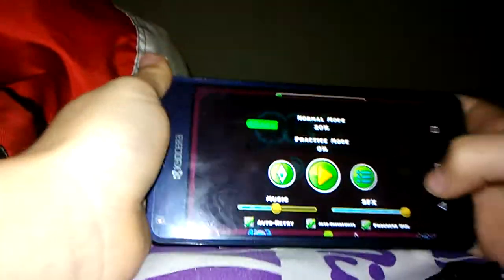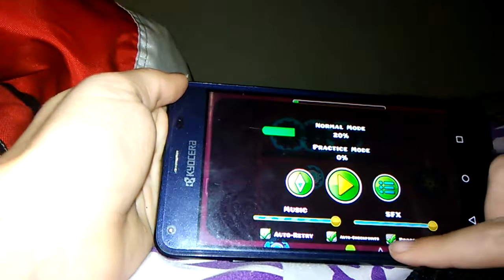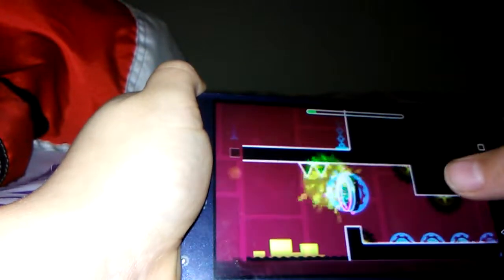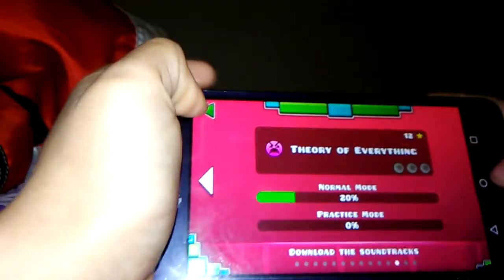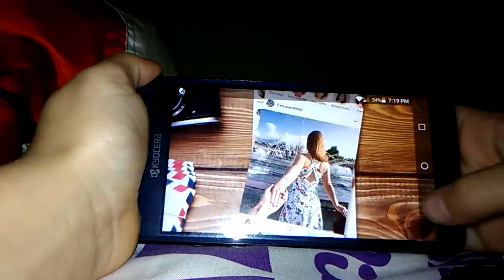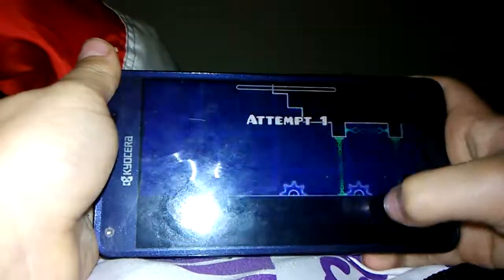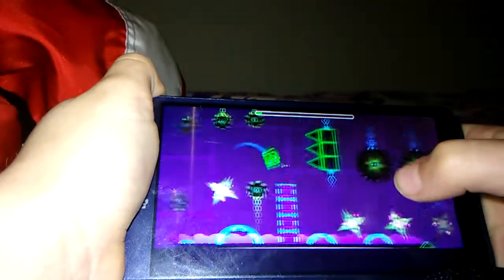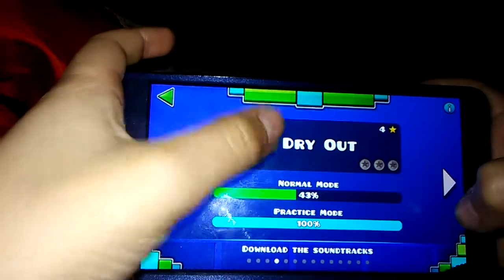Some cool levels in geometry dash lite